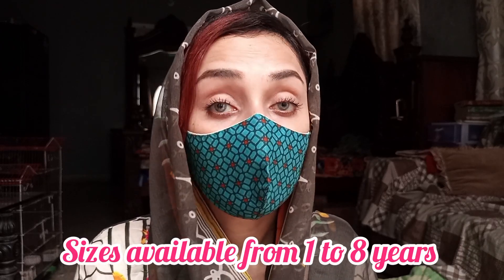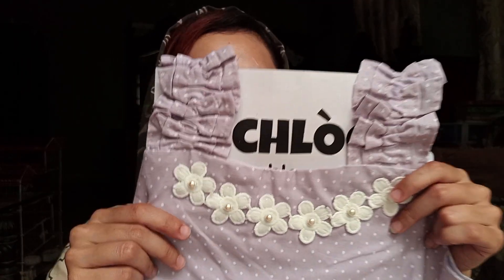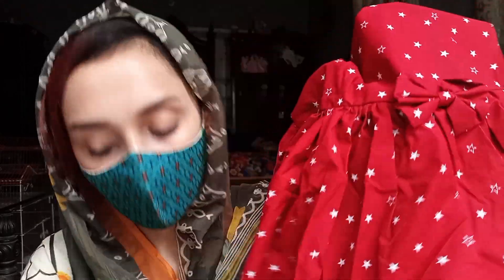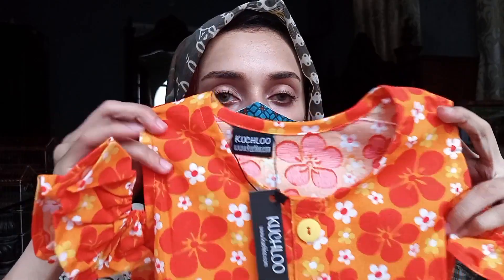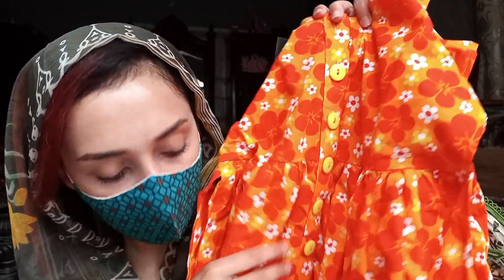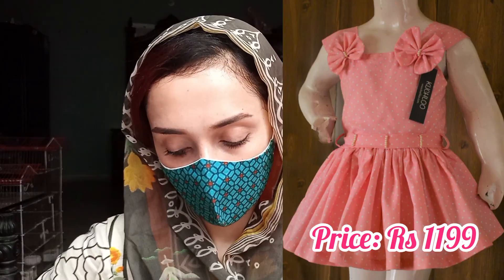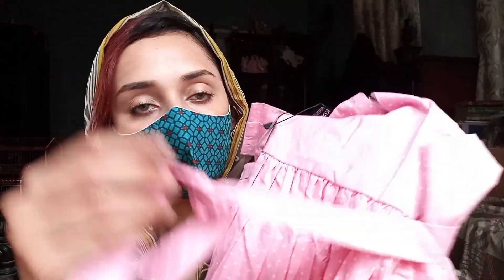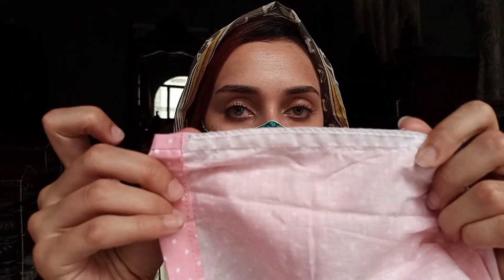Baby Frocks Shopping from KUCHLOO || Stitched Baby Frocks Online in Pakistan || Sumaira Sajjad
In this video I will show you my shopping from @kuchloo1627 . If you want to see more products which i bought from @DarazPk  the videos links is given below.